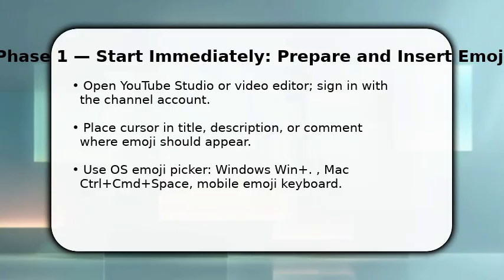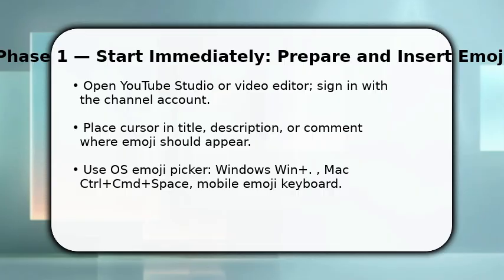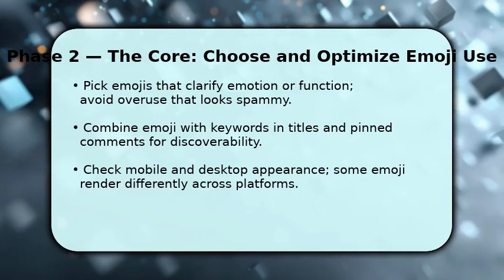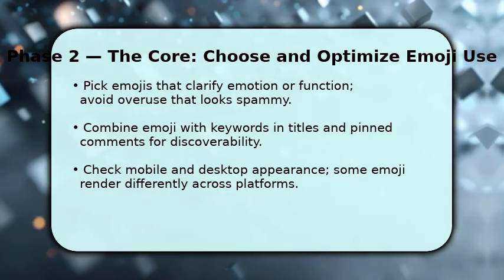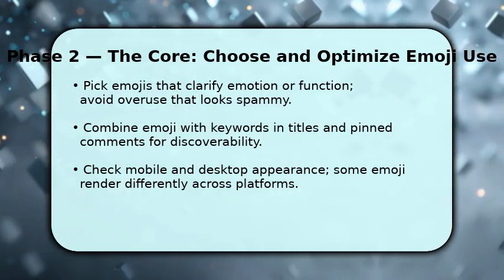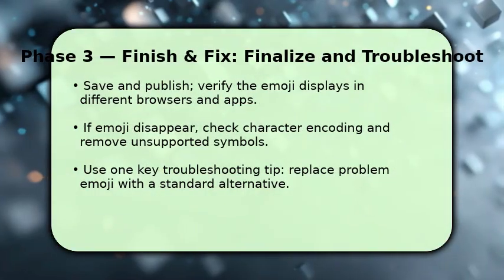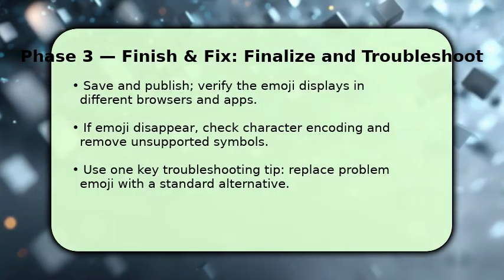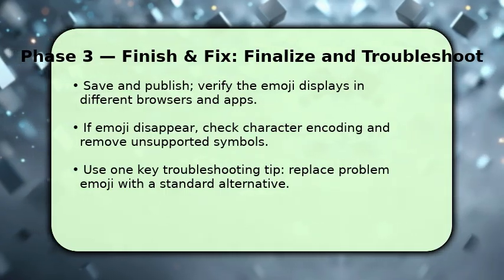How to Use Youtube Emoji (easy Method)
How to Use Youtube Emoji (easy Method) | 🔒 Surfshark VPN Deal — Stay private and secure. $1.99/mo + 3 Months Free ▸

Discover the simple steps to enhance your YouTube videos using emojis. This quick guide will walk you through selecting and adding appropriate emoji graphics, ensuring they complement your content for a more engaging viewing experience.

YouTube Emoji Guide, Add Emojis on YouTube, Enhance Videos with Emojis, How to Use Emojis in Video Content, Youtube Graphics Tutorial, Emojify Your Channel, Video Editing for Social Media Engagement, Creating Visual Appeal in Online Videos, Emoji Selection Guide, Boost YouTube Visibility